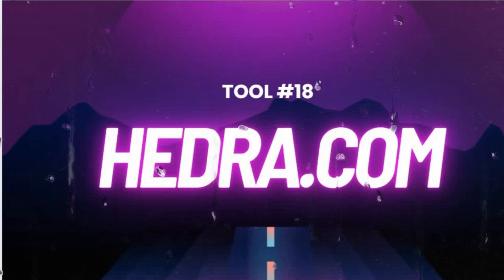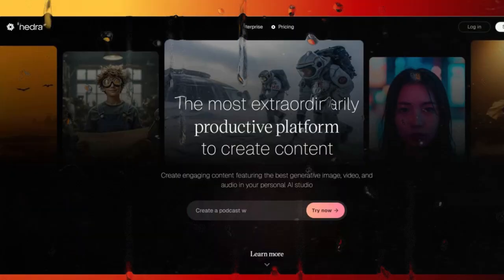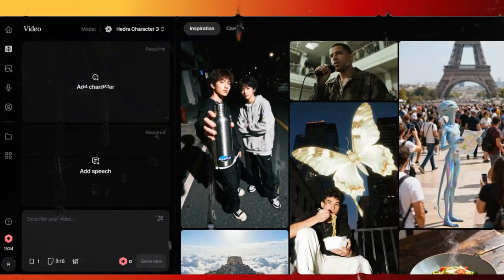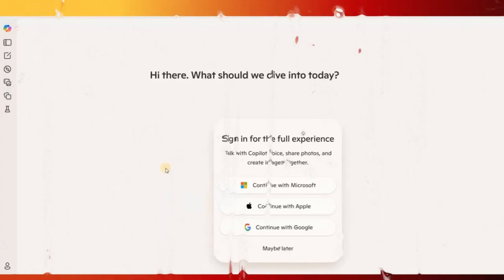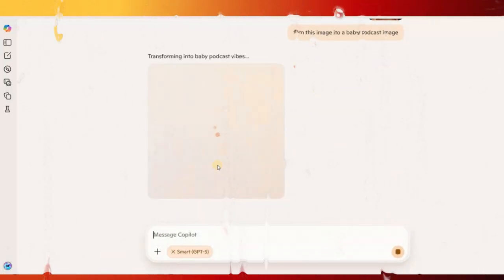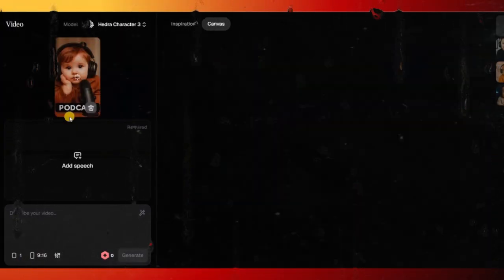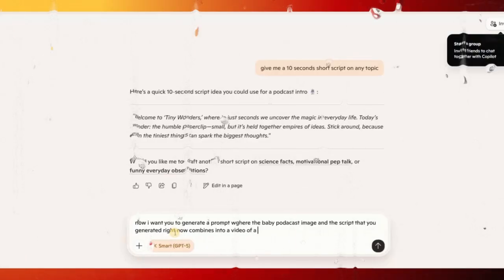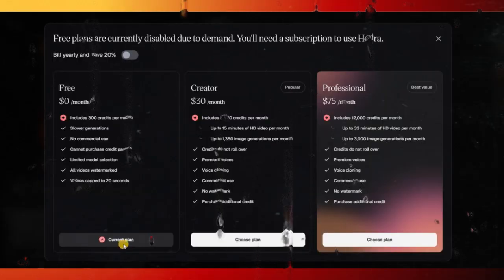HEDRA.AI - Master 21 AI Tools to Transform Your Daily Life